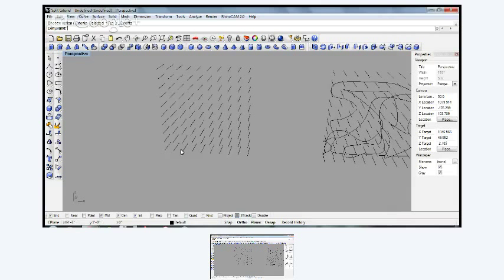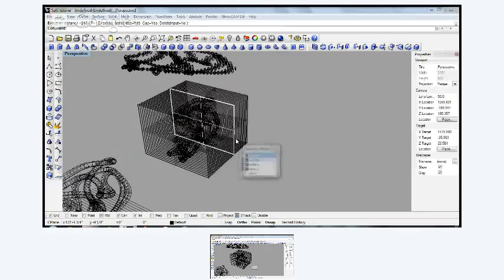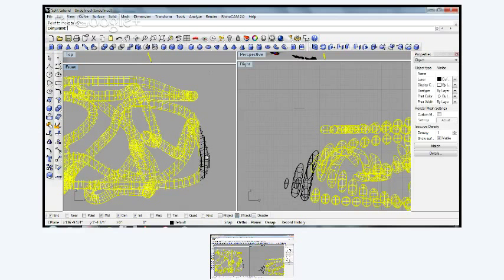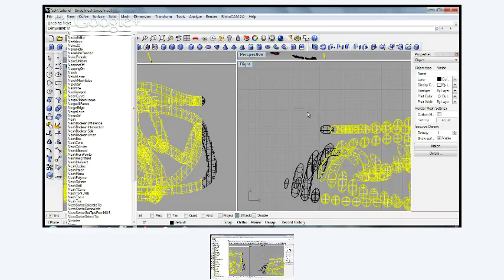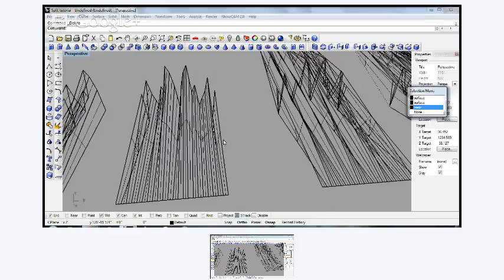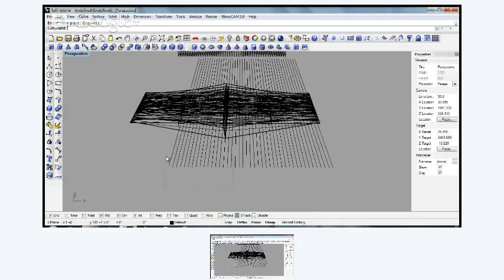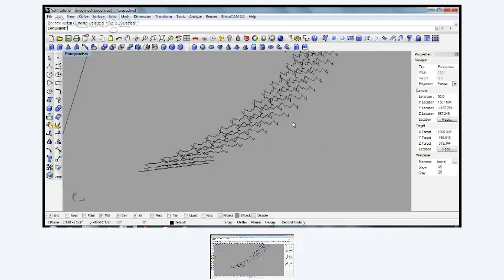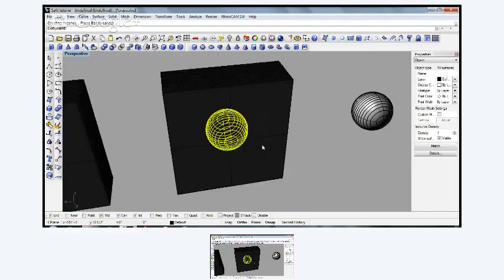Splitting objects in Rhino